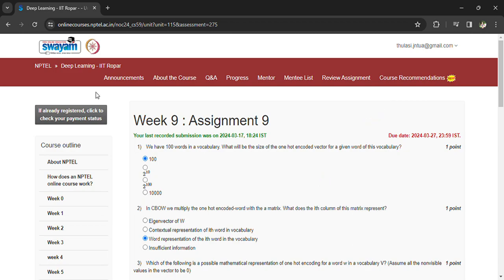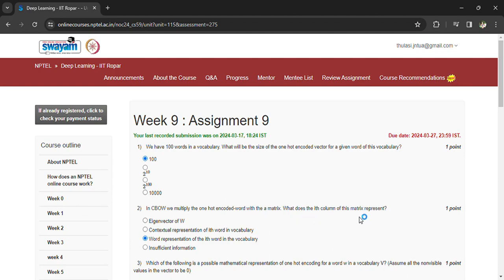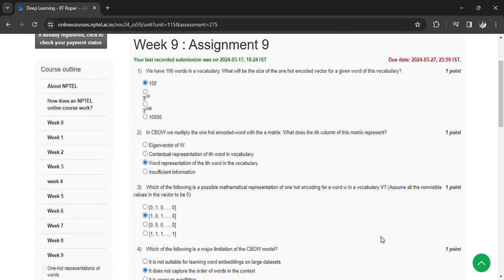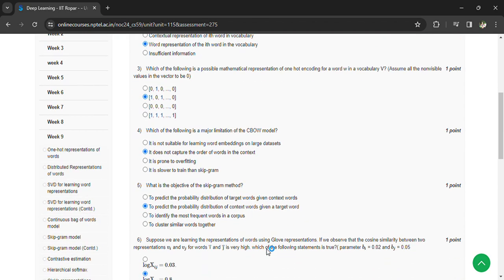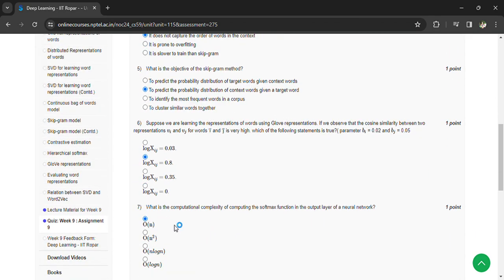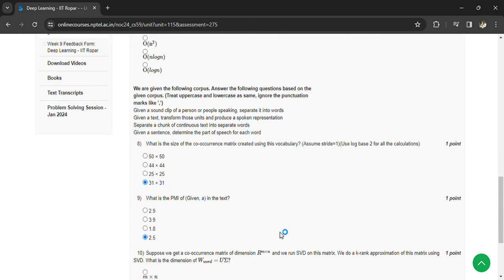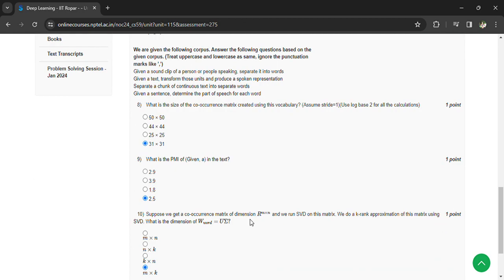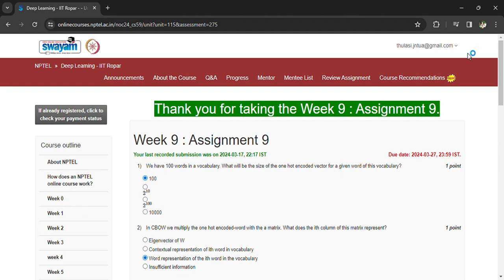NPTEL Deep Learning IIT Ropar Week 9 Assignment 9